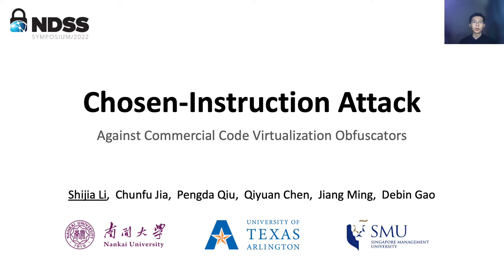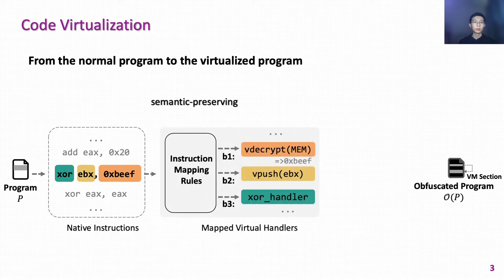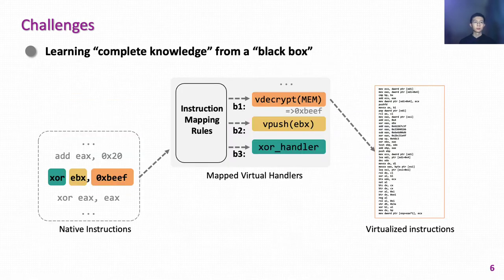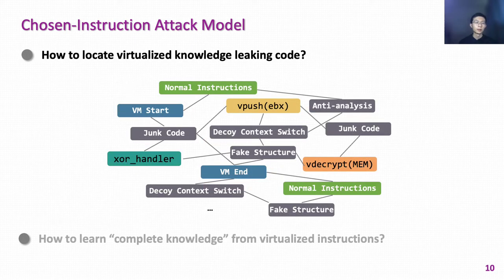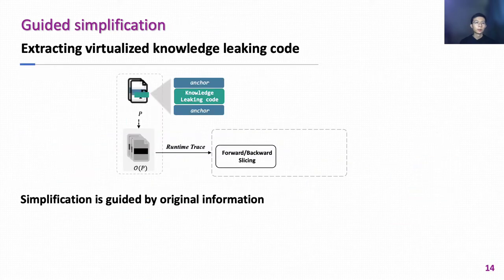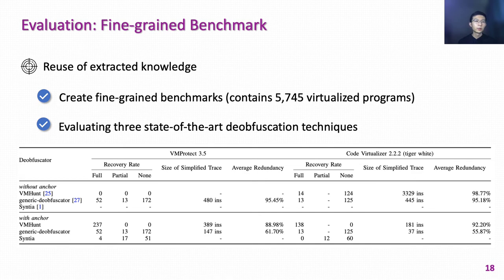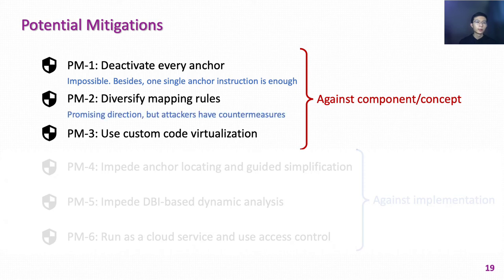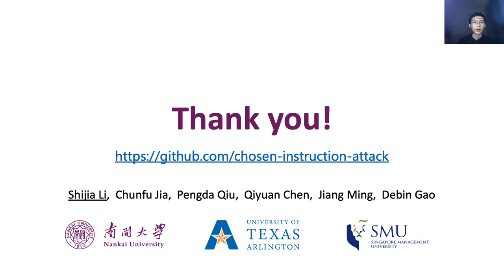NDSS 2022 Chosen-Instruction Attack Against Commercial Code Virtualization Obfuscators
SESSION 3B-1 Chosen-Instruction Attack Against Commercial Code Virtualization Obfuscators

Code virtualization is a well-known sophisticated obfuscation technique that uses custom virtual machines (VM) to emulate the semantics of original native instructions. Commercial VM-based obfuscators (e.g., Themida and VMProtect) are often abused by malware developers to conceal malicious behaviors. Since the internal mechanism of commercial obfuscators is a black box, it is a daunting challenge for the analyst to understand the behavior of virtualized programs. To figure out the code virtualization mechanism and design deobfuscation techniques, the analyst has to perform reverse-engineering on large-scale highly obfuscated programs. This knowledge learning process suffers from painful cost and imprecision.

In this project, we study how to automatically extract knowledge from the commercial VM-based obfuscator via a novel textit{chosen-instruction attack} (CIA) technique. Our idea is inspired by chosen-plaintext attack, which is a cryptanalysis attack model to gain information that reduces the security of the encryption scheme. Given a commercial VM-based obfuscator, we carefully construct input programs, proactively interact with the obfuscator, and extract knowledge from virtualized output programs. We propose using the anchor instruction and the guided simplification technique to efficiently locate and extract knowledge-related instructions from output programs, respectively.

Our experimental results demonstrate that the modern commercial VM-based obfuscators are under the threat of CIA. We have discovered 760 anchor instructions and extracted 1,915 verified instruction mapping rules from the four most widely used commercial obfuscators. The extracted knowledge enables security analysts to understand virtualized malware and improve deobfuscation techniques. Besides, we also contributed the first fine-grained benchmark suite for systematically evaluating the deobfuscation techniques. The evaluation result shows that three state-of-the-art deobfuscation techniques are insufficient to defeat modern commercial VM-based obfuscators and can be improved by our extracted knowledge.

SLIDES